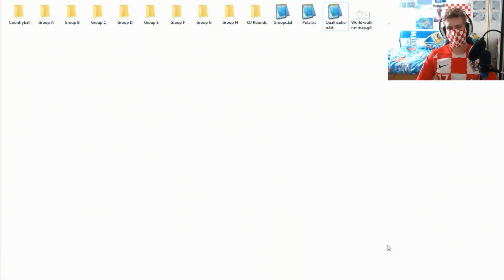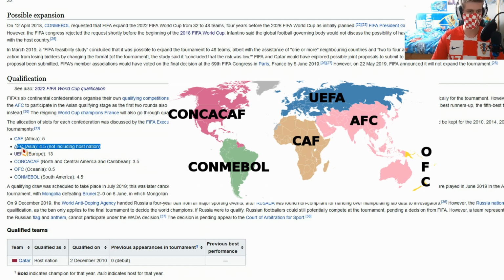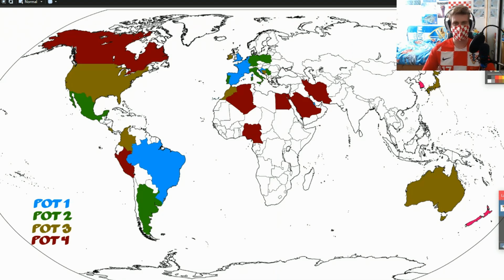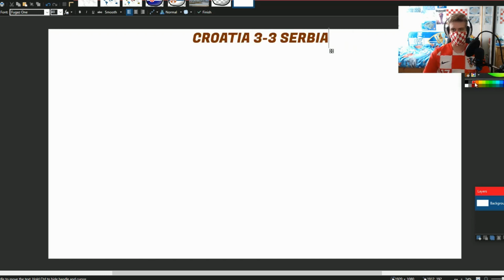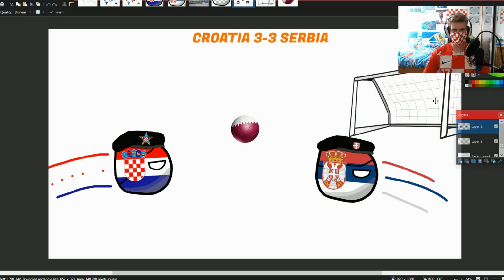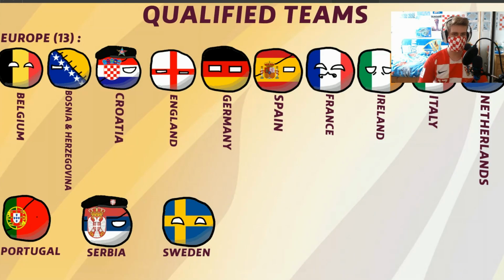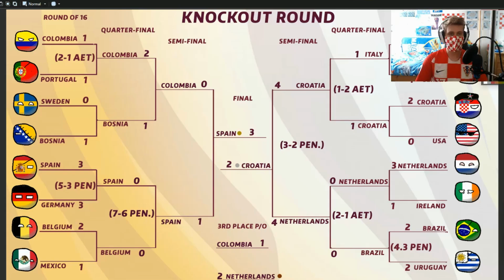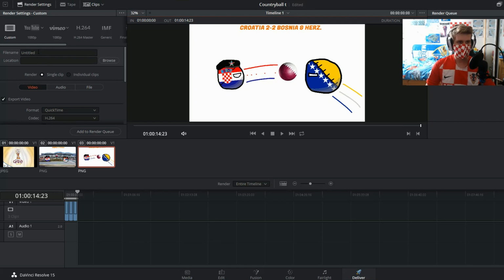How to Make a World Cup in Countryballs Video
It's finally here, the most requested video on my channel, How to Make a World Cup in Countryballs video.

After you've all seen my World Cup in Countryballs, 2022, 2026, 2030, 2034, 2038 and the special edition of 2070, you want to make your own. Well that's what this video is all about, to help you create your own World Cup in Countryballs video.

00:00-00:59 & 10:46-12:48

01:06-06:35

06:41-10:45

12:54-16:09

-Croatia.TheMan